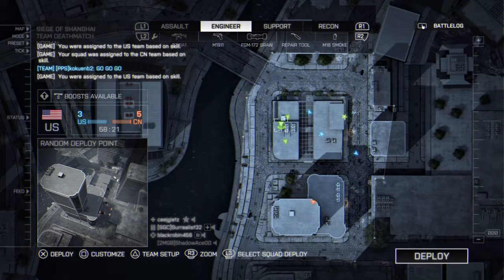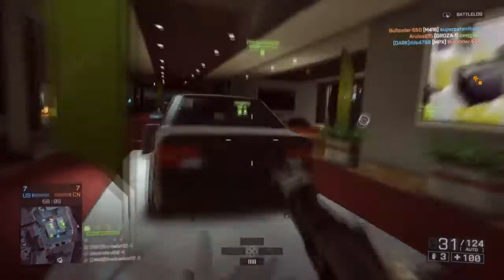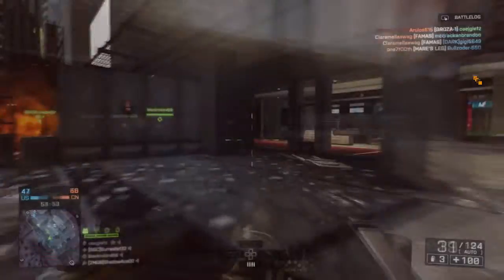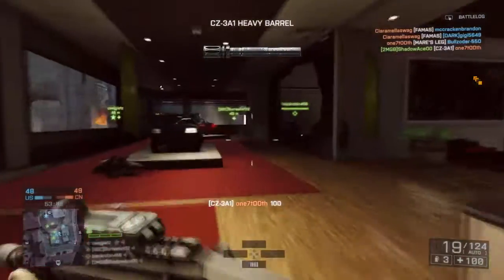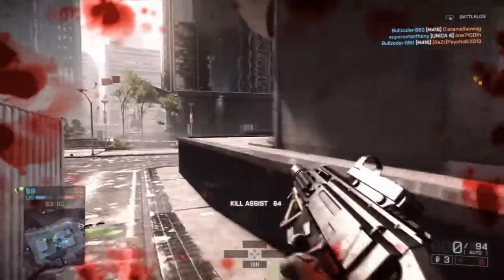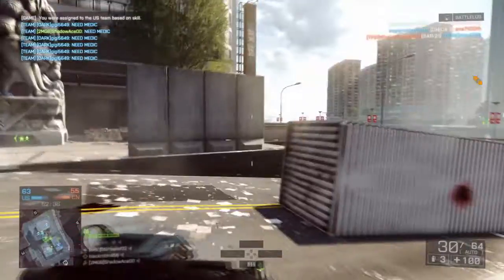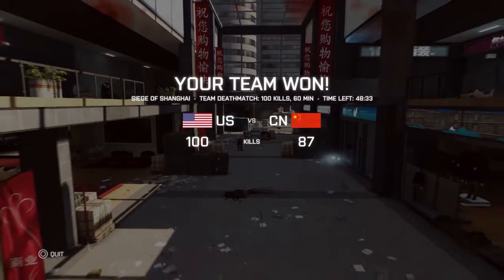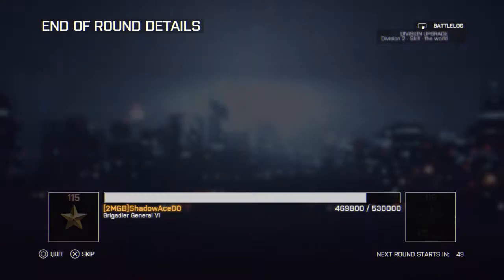CZ-3A1 Close Range Beast!! TDM BF4 gameplay